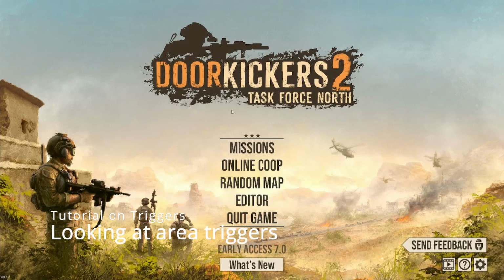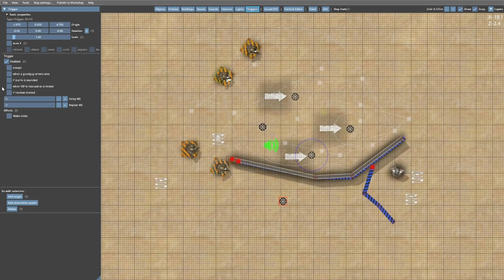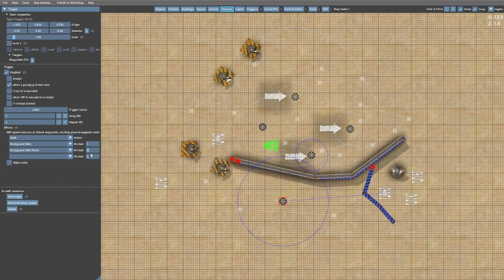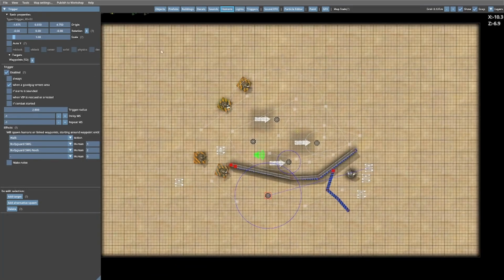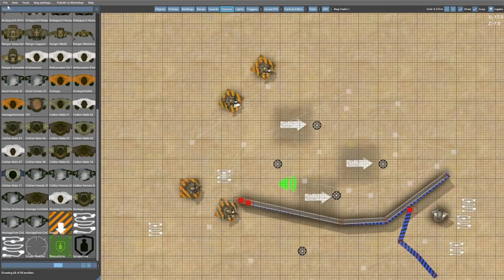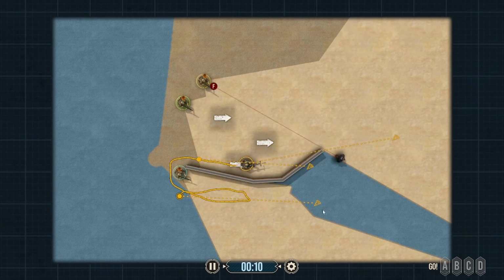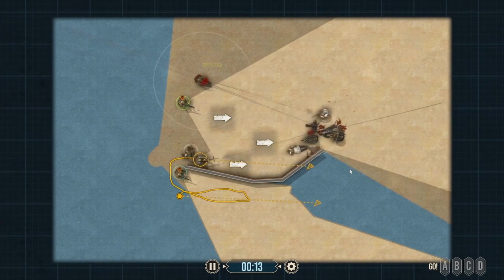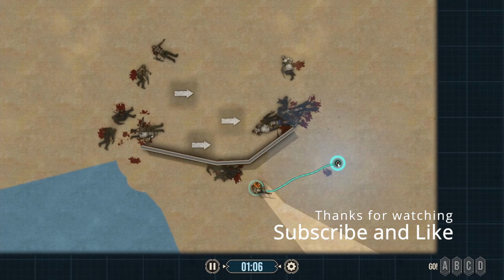Door Kickers 2 - Triggers (Area Trigger)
Looking at triggers in the Editor for Door Kickers 2

My current Rig:
AMD Ryzen 7 5800X 3.8GHz 105W 8C/16T 36MB CPU
Corsair Vengeance LPX 32GB (2x16GB) DDR4 3200MHz
ASRock B550 EXTREME4 AM4 ATX Motherboard
Noctua NH-U12S SE-AM4 Ultra-Quiet Slim CPU Cooler with 2 x NF-F12 fan
Samsung 980 PRO 1TB Elpis M.2 PCIe 4.0 NVMe SSD
2 x Samsung 870 QVO 2TB SSD Solid State Drive
Be quiet Straight Power 11 CM 850W Modular 80+ Gold PSU
XFX Radeon RX 6700XT 12GB QICK 319 BLACK Graphics Card
Microphone: Audio-technica AT2020 USB+
If you want to contribute to my channel then go
Or you can help with visiting these links.